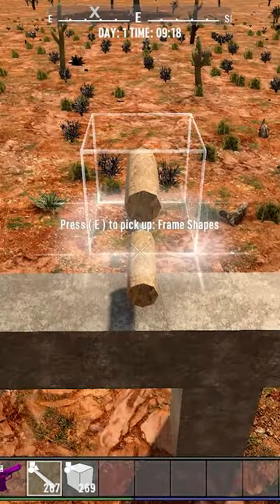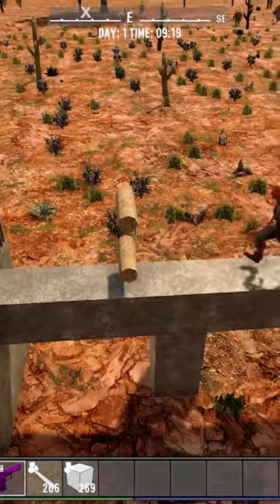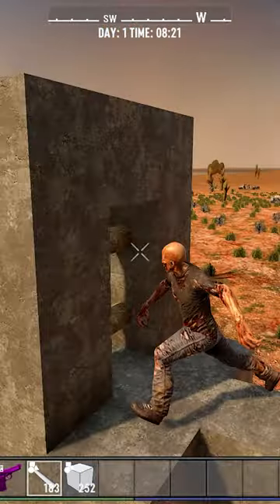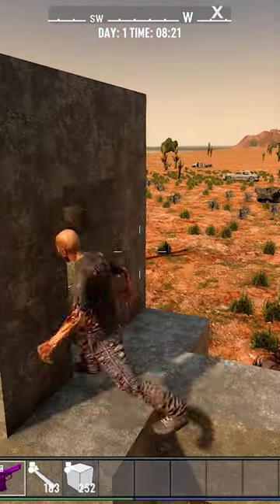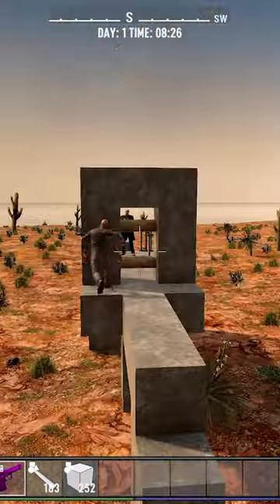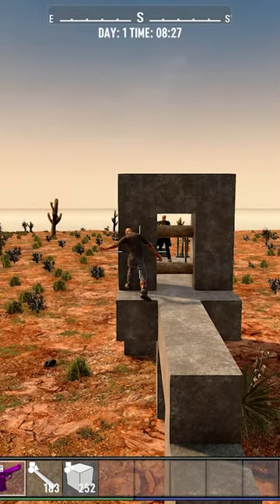Zombie path vanishing block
How placing two blocks can make zombies forget there's a path there!